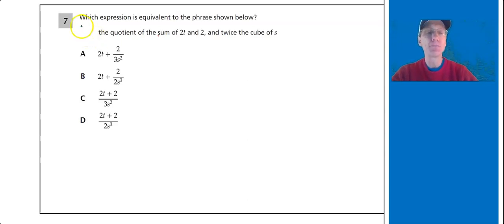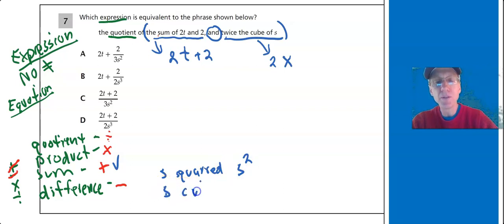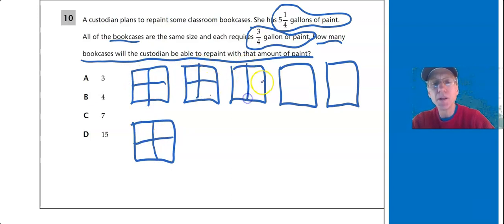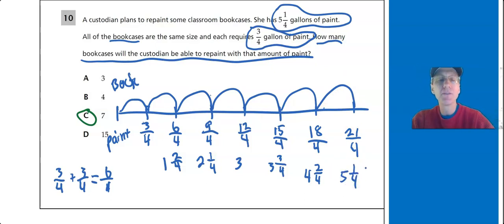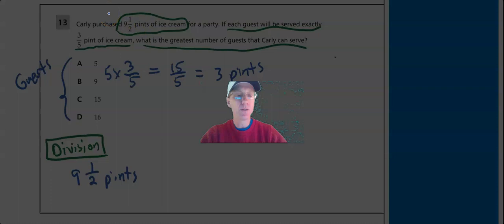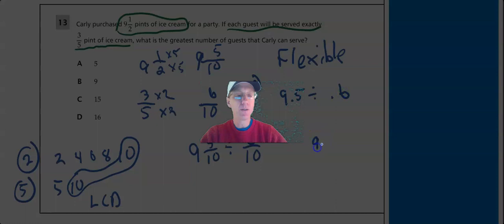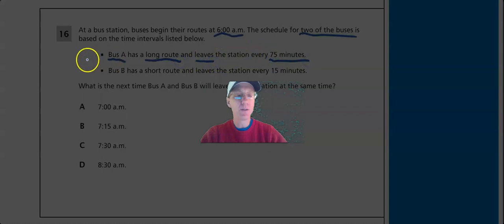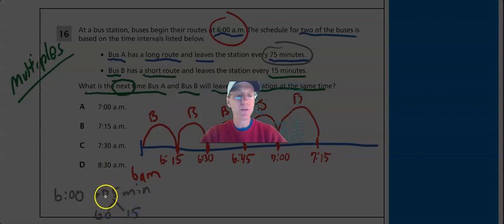6th Grade Session I #7-16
This video looks problems dealing with division of fractions, and multiples.  It also looks at a problem dealing with changing words into a math expression.  Have fun!